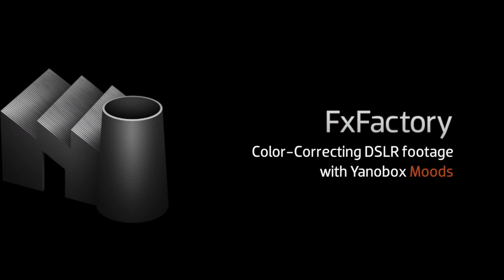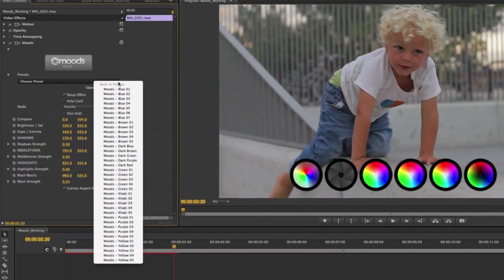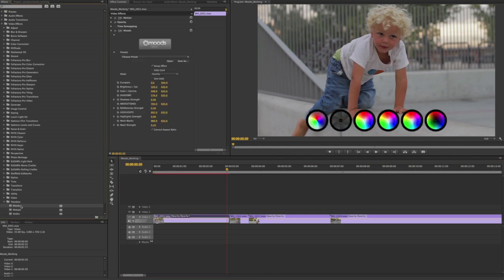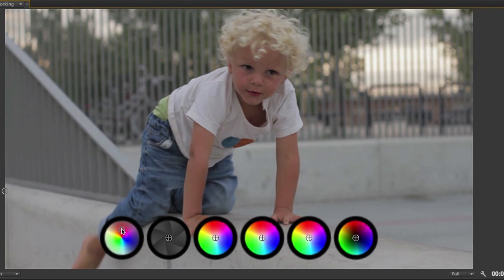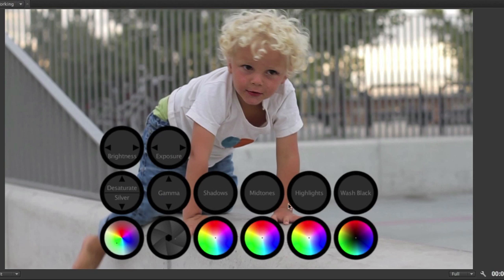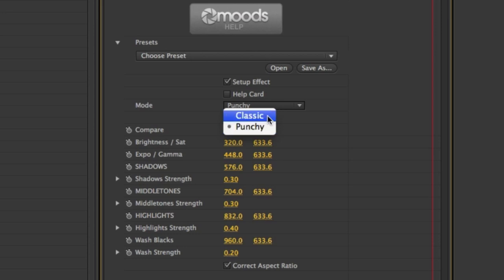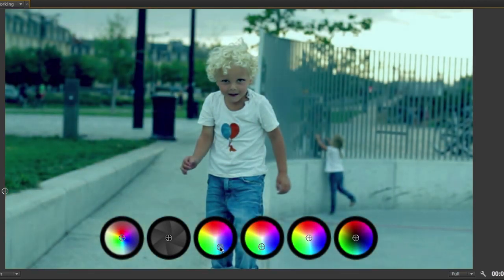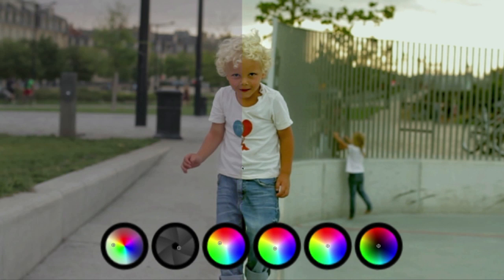Premiere Pro Color Grading with Moods Plugin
Intuitive color grading plug-in with an Onscreen Interface for Final Cut Pro X, Premiere Pro, Motion and After Effetcs.